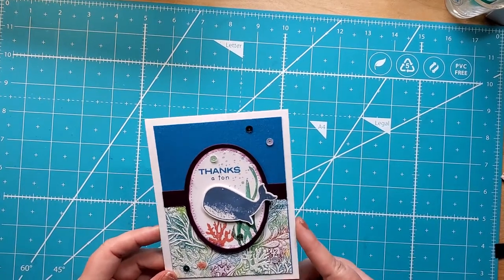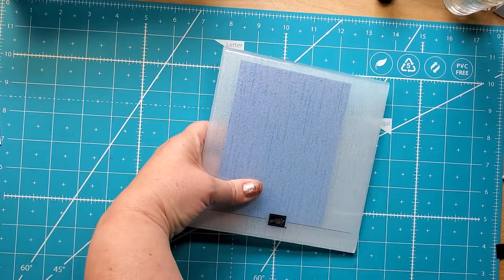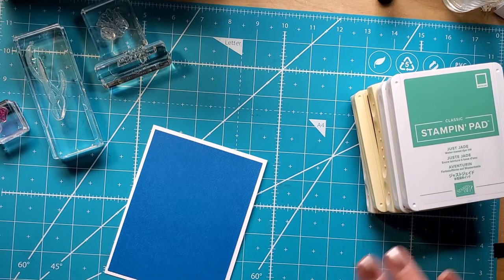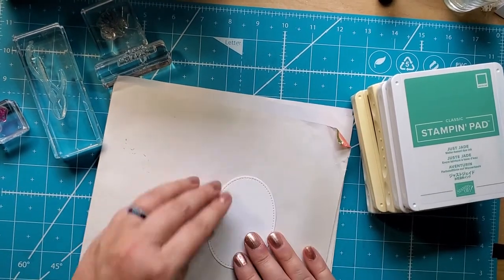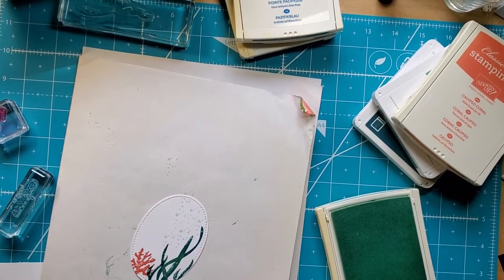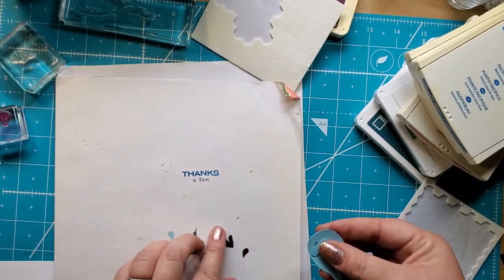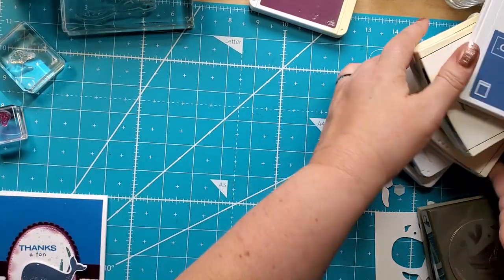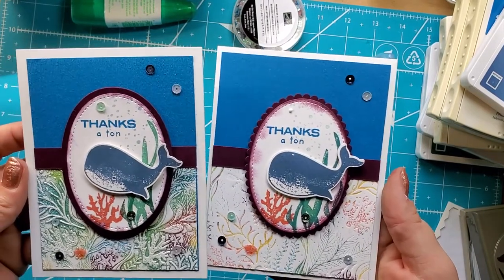Stampin' Up! Thanks a Ton Whale Card